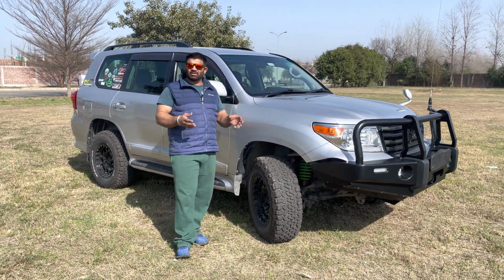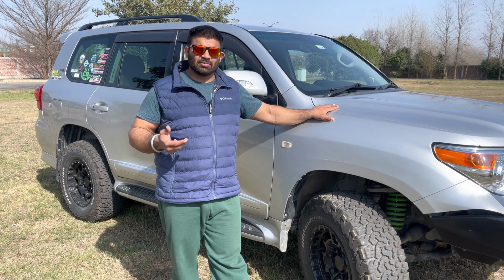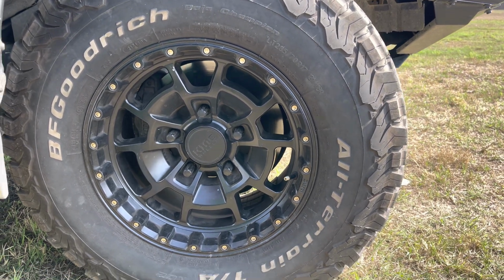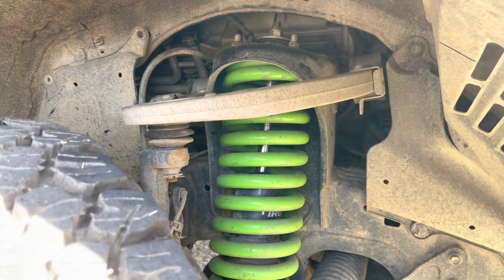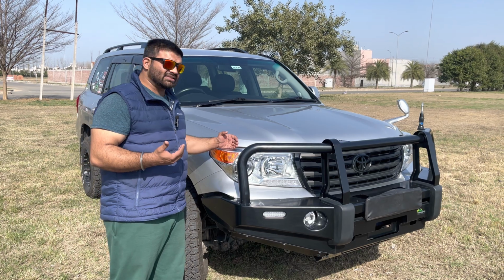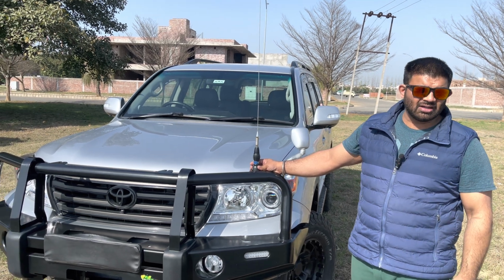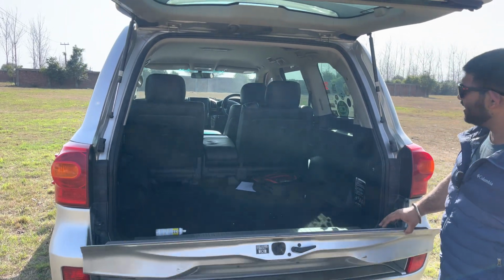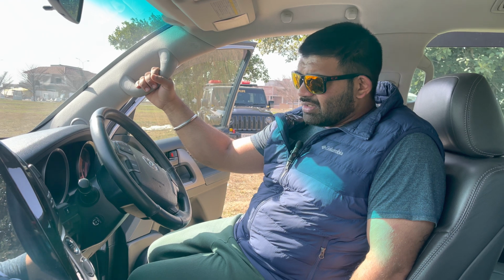LAND CRUISER Lc200 Overland | Off-Road Ready Mods Explained, Walk-around Review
A walk around of the beautiful 4.7L V8 Petrol Land Cruiser 200 we picked last year from Bangalore, most of the work was already done at by Thomas and his team at 6th Mile Customs - Bangalore.
A few bits like the bullbar and tires/wheels set was added by us here in Amritsar.
Probably the best feeling vehicle on the road due to the sheer size and power available.